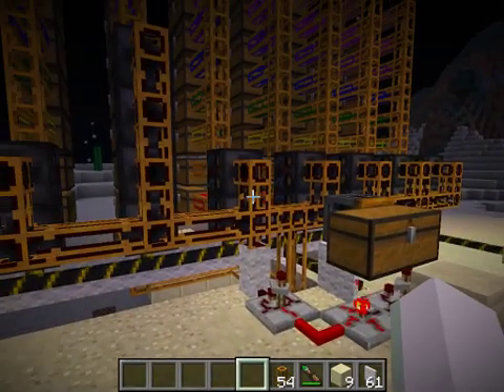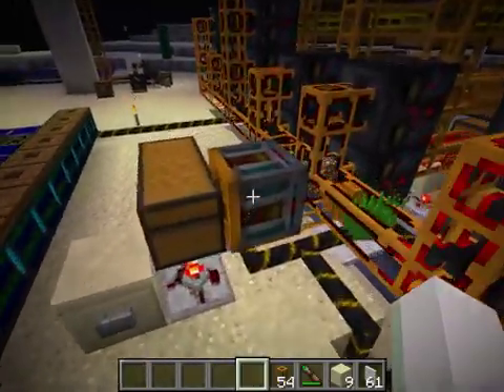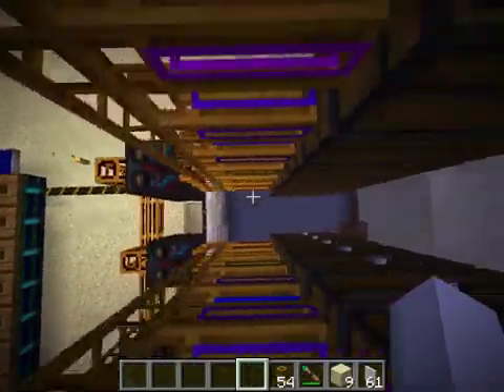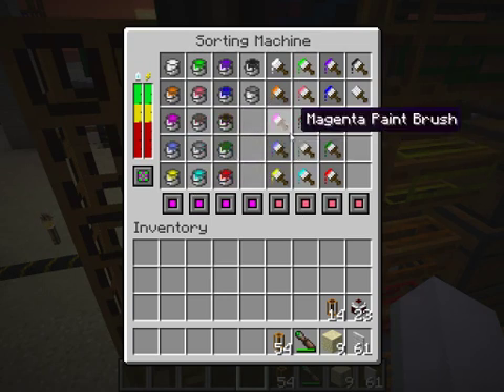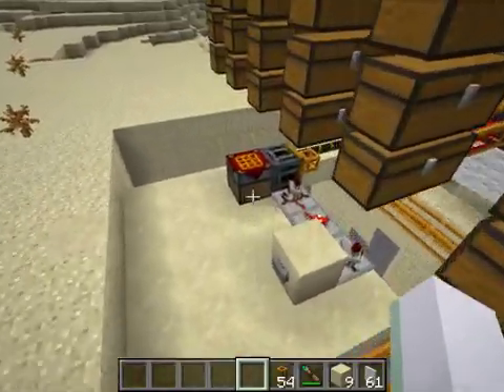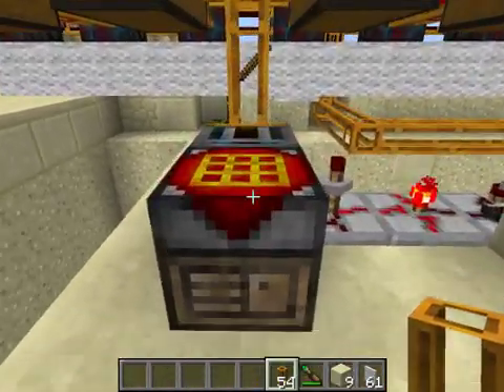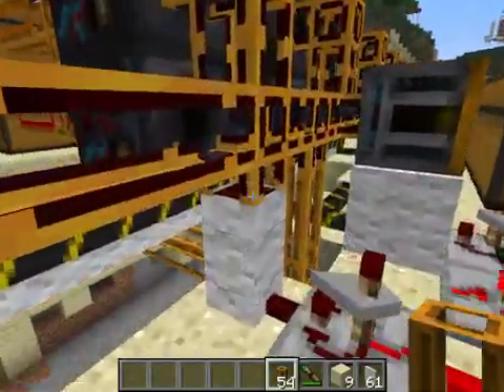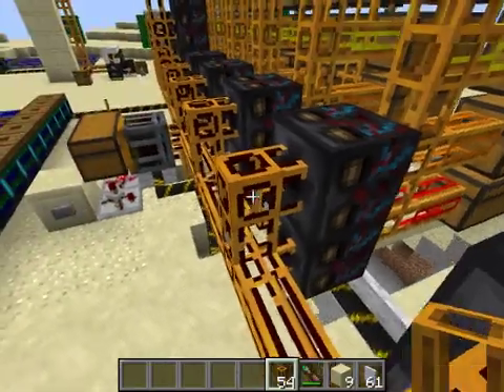RedPower 2 large scale sorting system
This system is modular and expandable.  It'll hopefully be the foundation of lots of future automation.  Once I have a firm grasp of RedPower 2, and computercraft, I'll be making an LP series with a partner or 2.

Sorry about the video quality.  I don't have nice things.  This will improve in the future though.